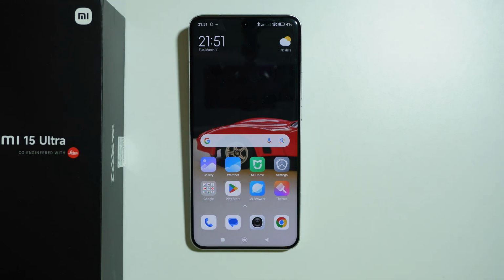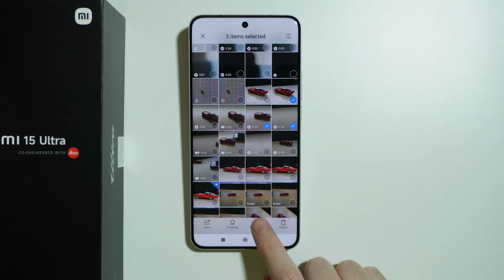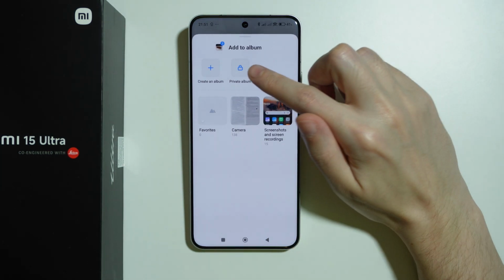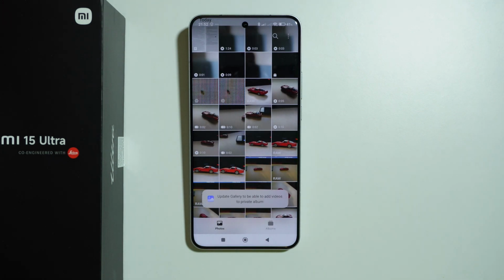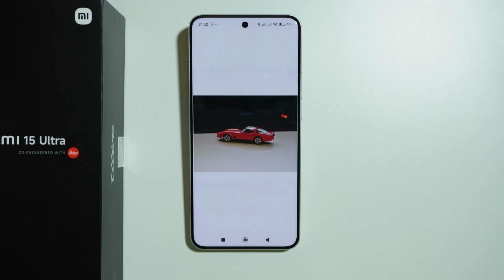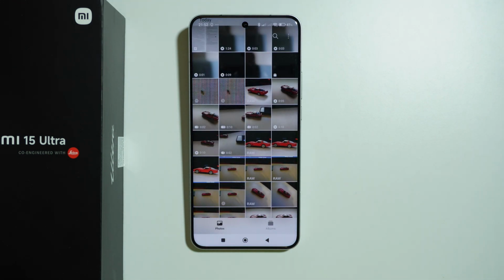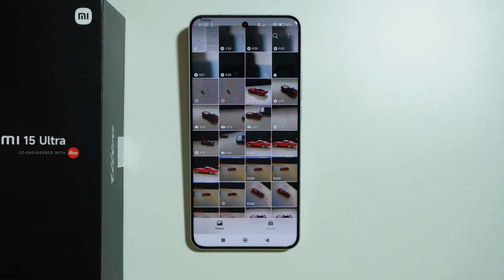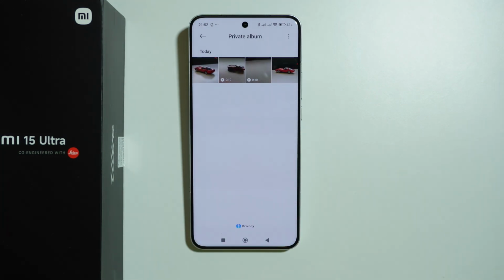Xiaomi 15 Ultra: How to Hide Photos & Videos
Learn how to hide photos and videos on your Xiaomi 15 Ultra using the built-in privacy features. This step-by-step guide will show you how to move media to a hidden album, secure it with a password, and keep your private files safe. Watch now to protect your personal photos and videos on the Xiaomi 15 Ultra!